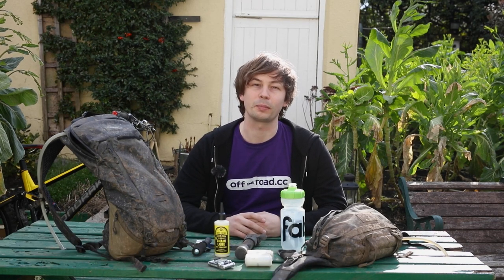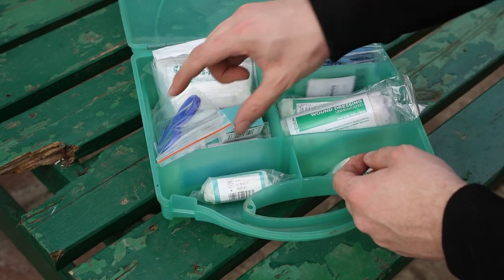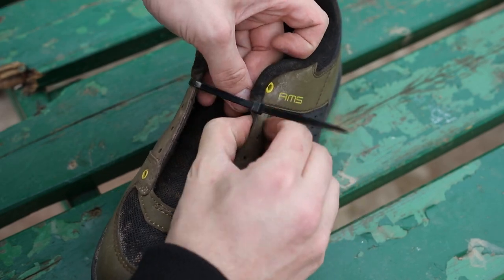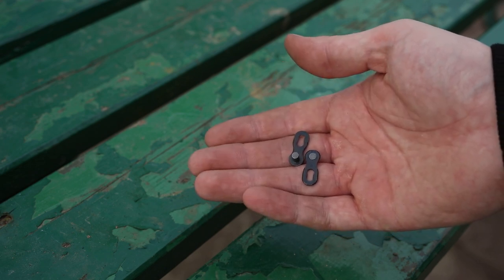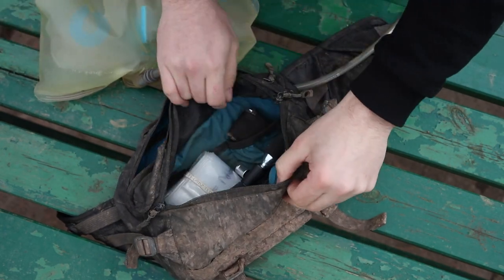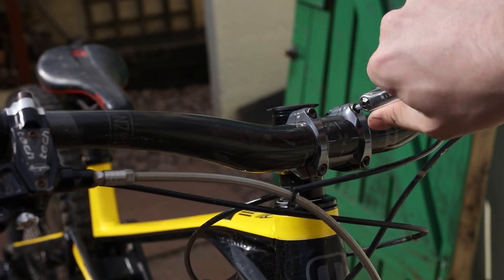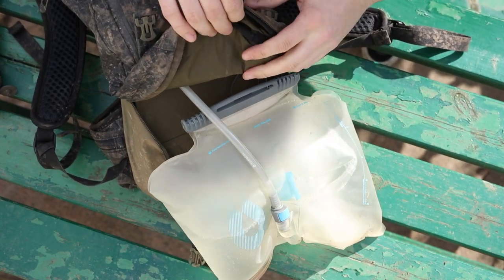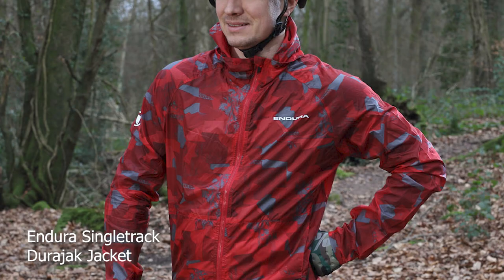Trail Essentials - Kit to take on a mountain bike ride from the bare minimum to safety essentials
There's no feeling like the disappointment you get when your bike has fallen apart 15km away from the car and you've just realised that you've forgotten to pack an innertube or a pump... or a chain tool. We've all been there, so let's stop that from happening and read on to find out what you should take with you when you go mountain biking.

Here's the route Liam can't wait to tackle as soon as travel restriction are lifted

Visit our other channels:
Online - off.road.cc